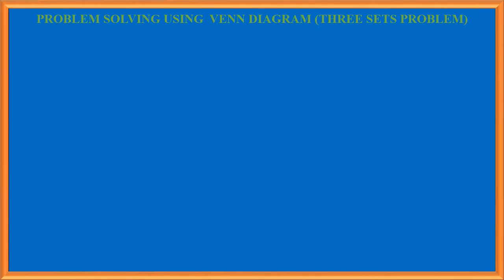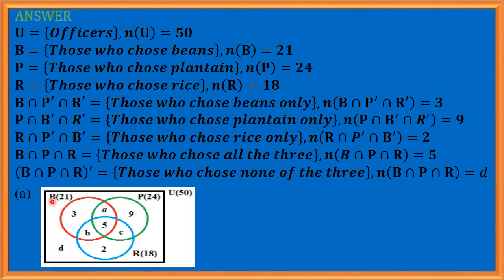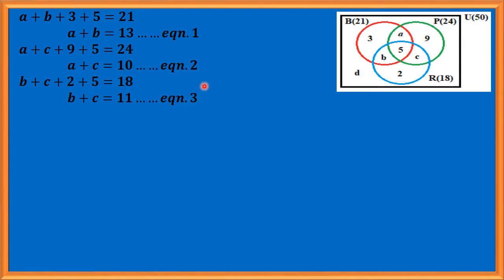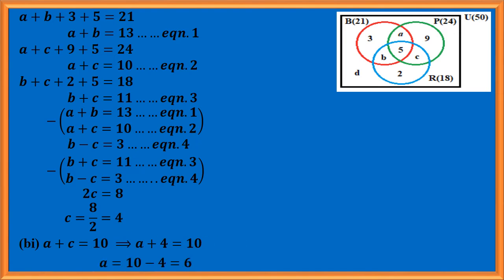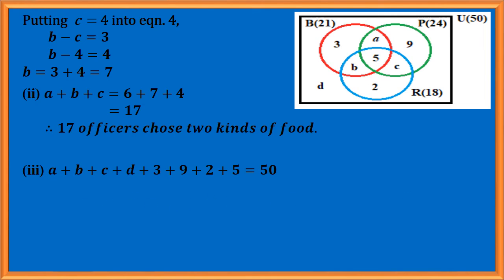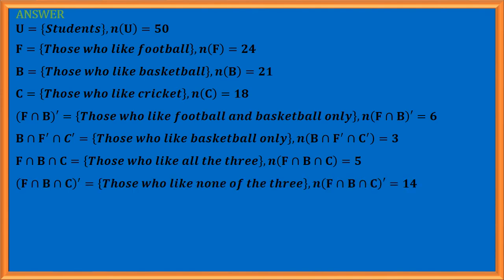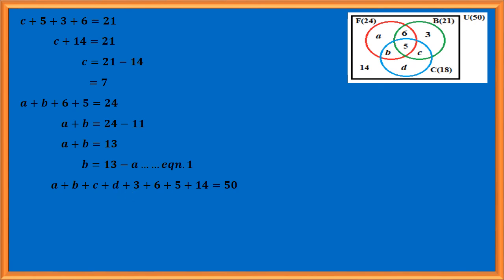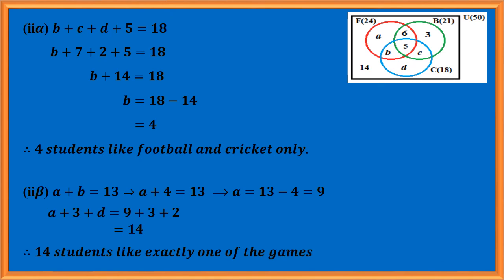SETS AND OPERATIONS ON SETS 4, THREE SETS PROBLEMS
THIS VIDEO EXPLAINS AND SOLVE PRACTICAL EXAMPLES CONCERNING THREE SETS PROBLEMS TO THE LAYMAN'S UNDERSTANDING.